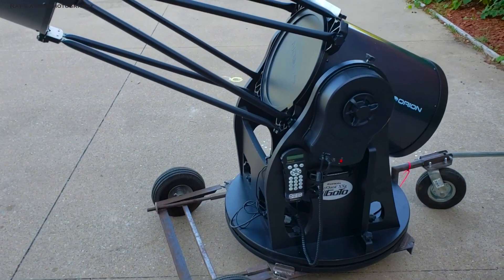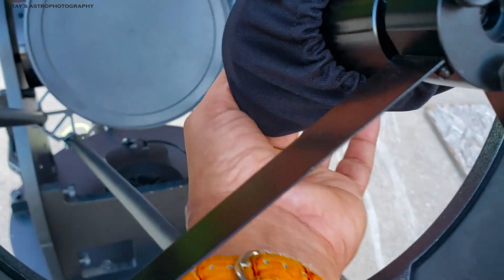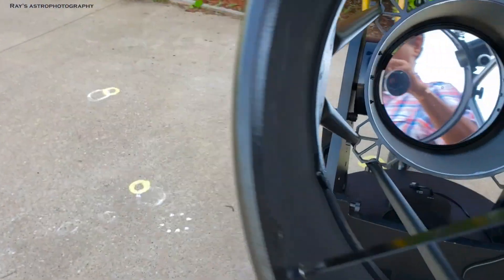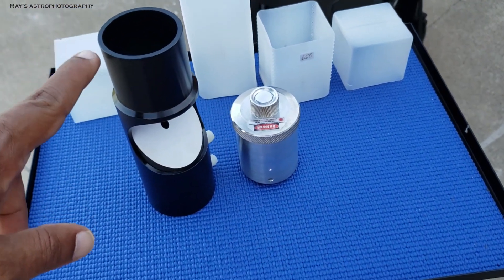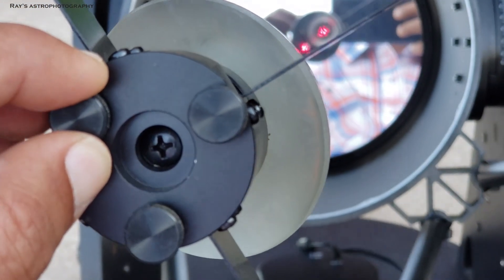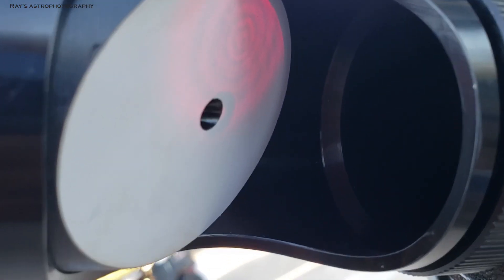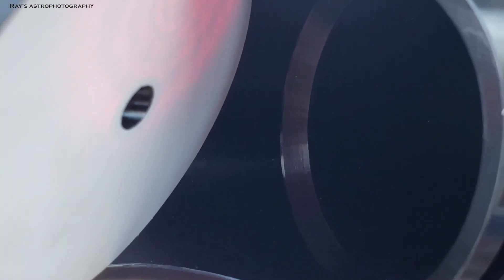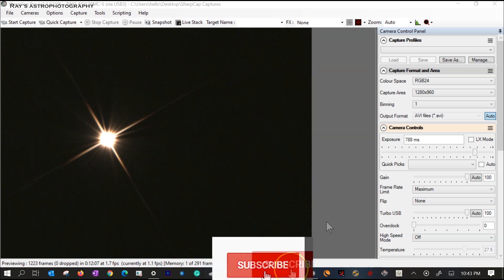How to collimate Dobsonian Telescope for excellent visual or Astrophotography in just 2 minutes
Without an excellent collimation of a Dobsonian or a Reflector telescope, you won't be getting clear views of your favorite deep space or planetary target.  I will give you quick tutorial how to collimate a dobsonian telescope - very quick procedure and it will only takes 2 minutes -  Clear skies!

Inexpensive collimators